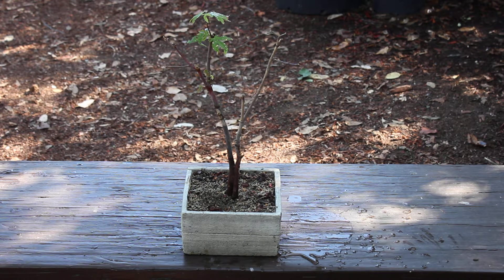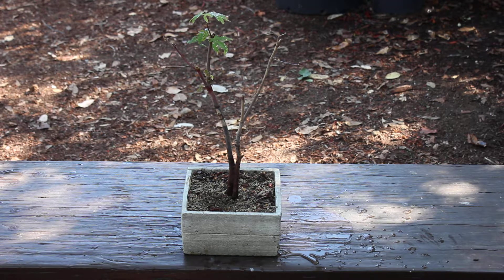010 Jap Maple